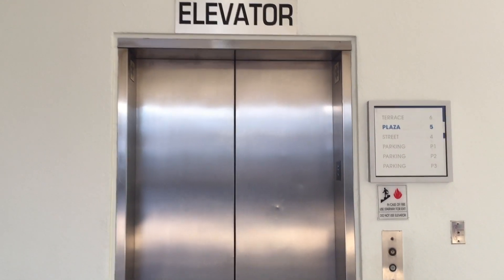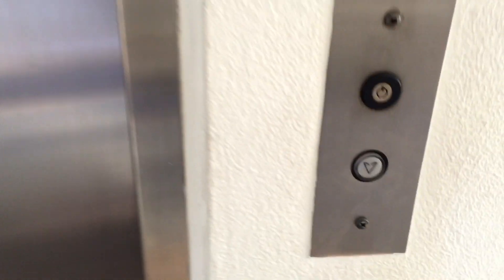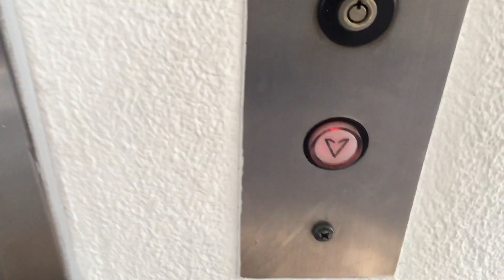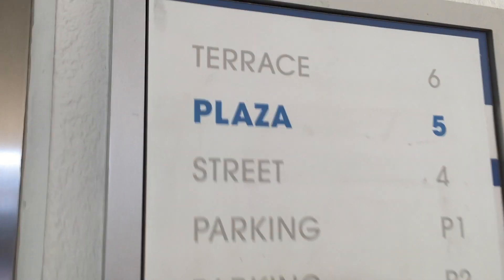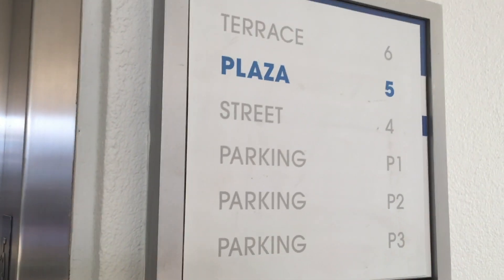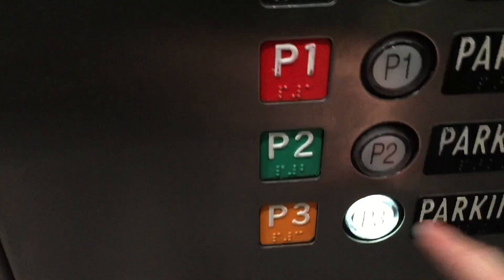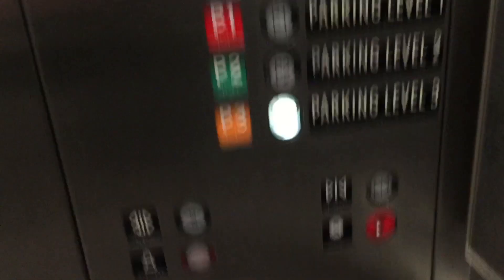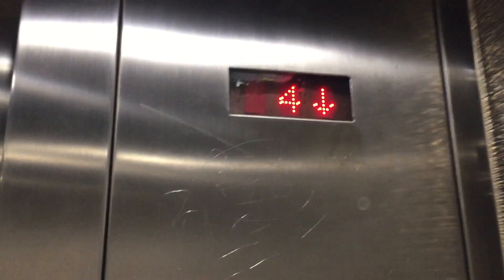Awesome Montgomery Kone Elevator @ Kaleidoscope Mall, Mission Viejo, CA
(06/26/22) This is the west elevator at this mall. Same as the North elevator expect with a working floor indicator and a malfunctioning phone!